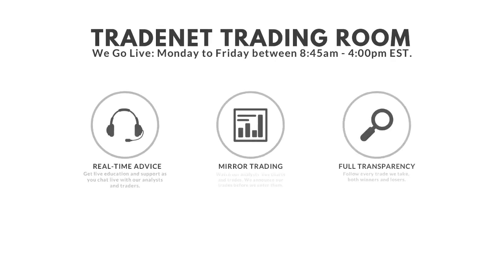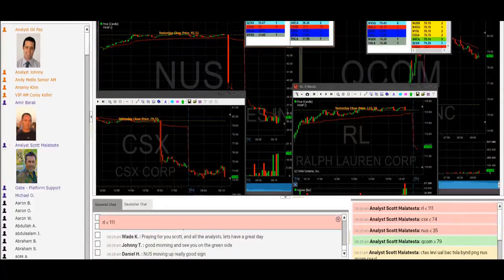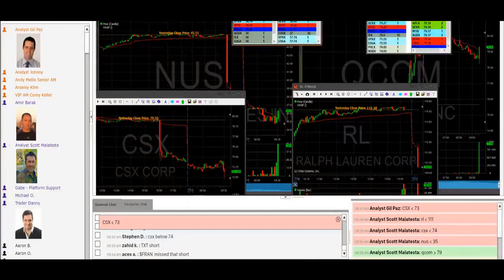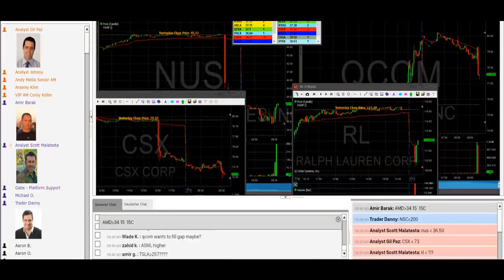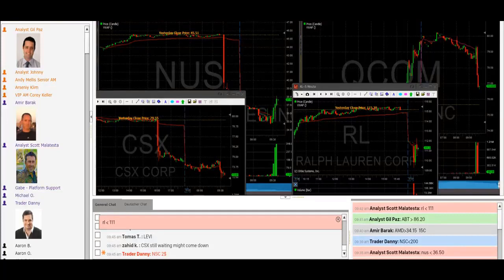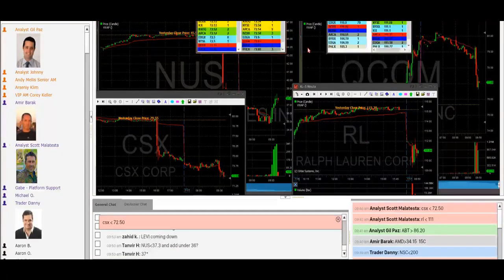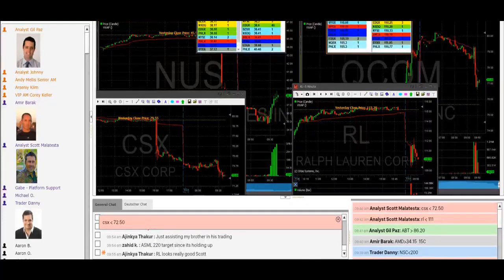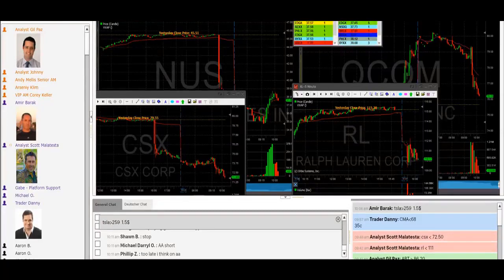Tradenet Trading Room, July 17: The Streak Continues, Scott Earns +$528 In Profits!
Sign up for our trading challenge and win access to a $14,000 funded account